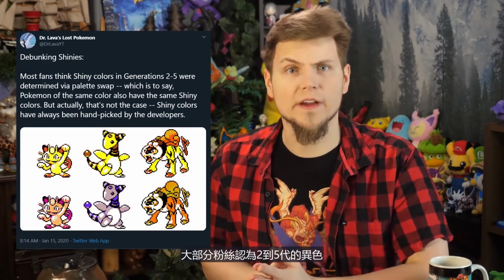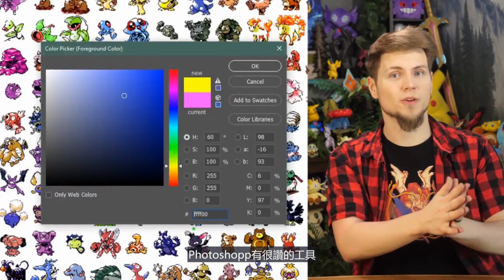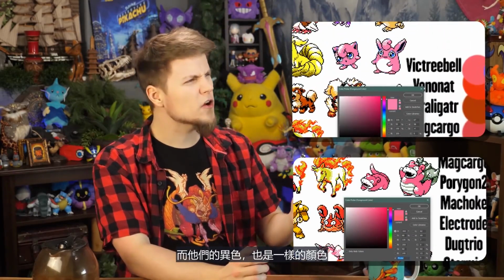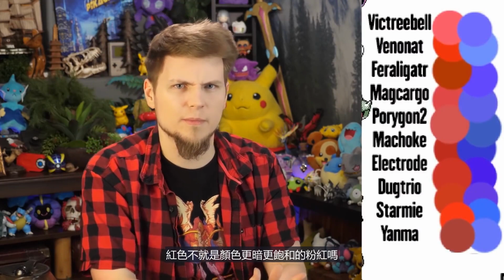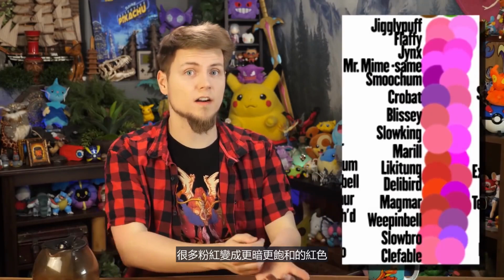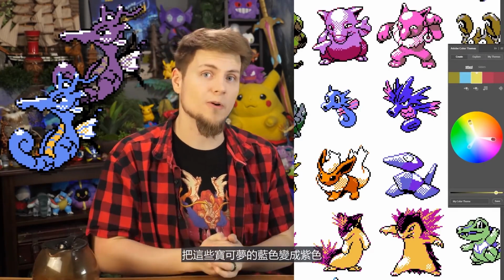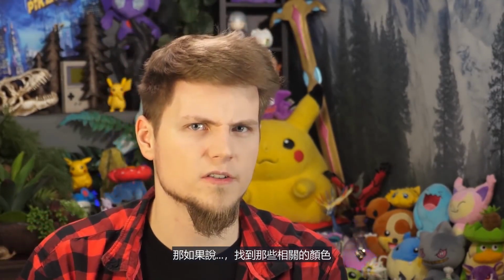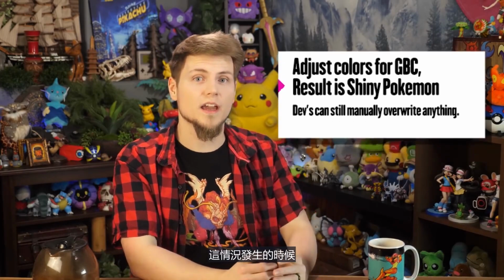【翻譯】原來異色寶可夢是這麼來的?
異色寶可夢 顏色到底是隨機的，還是經過設計的? 有沒有一種異色演算法呢? 異色有照著這種規則走嗎? 這個影片當中，我會試著去解答各式各樣的問題。我們來討論一下我做了什麼...
當然要先申明：我有可能完全錯誤的! 這影片不是跟你說『事情就是這樣』，而是解釋我研究和觀察的結果，然後試著推敲出一個假設來說明異色是怎麼形成的。對於一些比較有研究的觀眾，必須先了解到這一點。
我還沒有看到特別針對這一方面的影片，而且我也想知道更確切的答案。

(以下關於頻道簡介就不翻譯了)